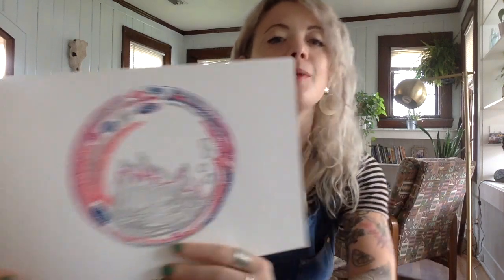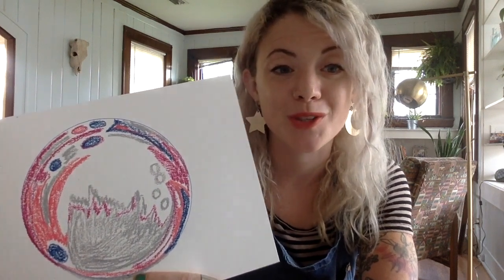Art as Coping 15: Mandala Making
CAP art therapist Devon Schlegel tries something new for this week's art video---more of an open art task this time! Tap into your body and mind and create your own mandala.